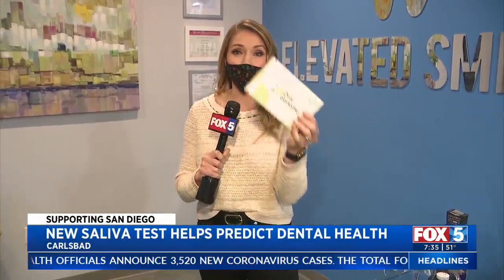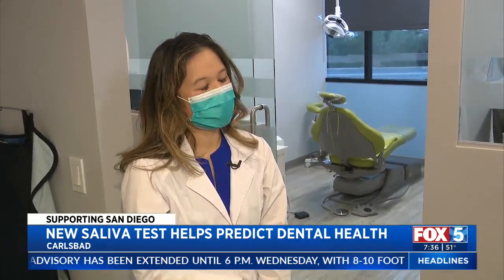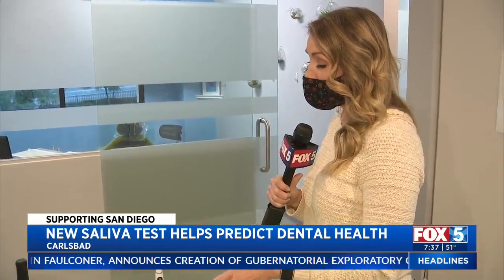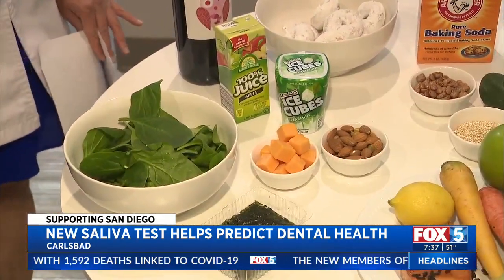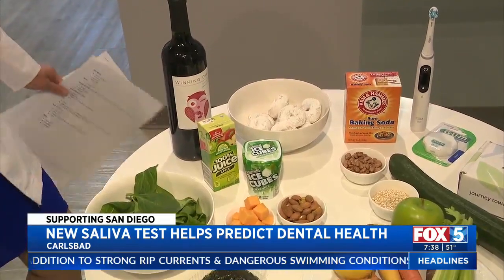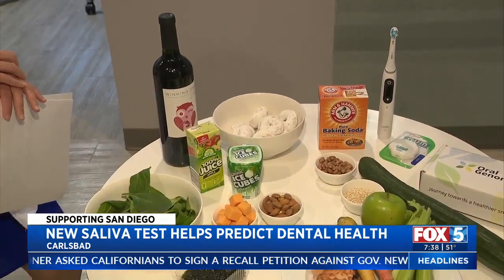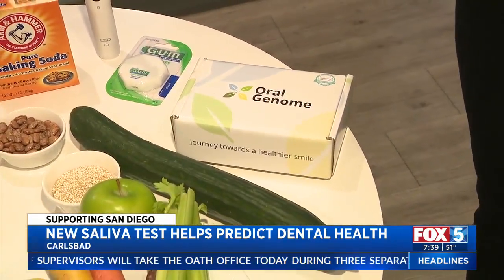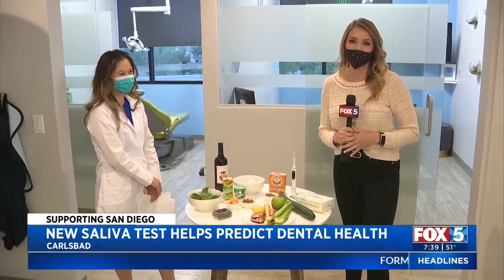New Saliva Test Helps Predict Dental Health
A new saliva test can help you learn more about your dental and gum health.